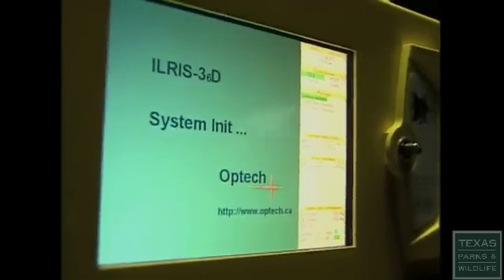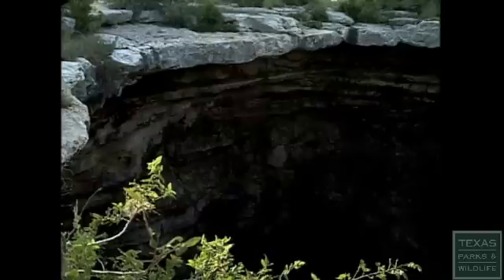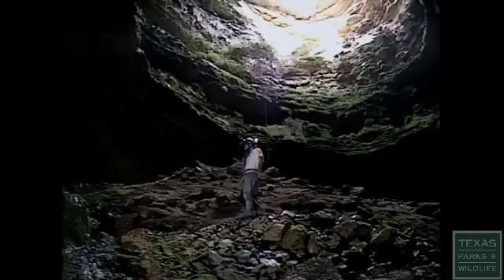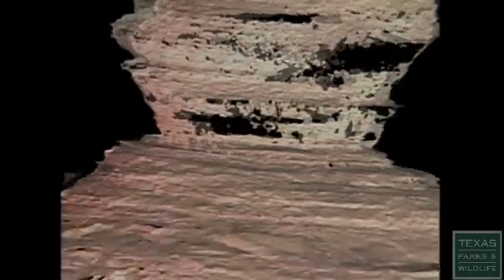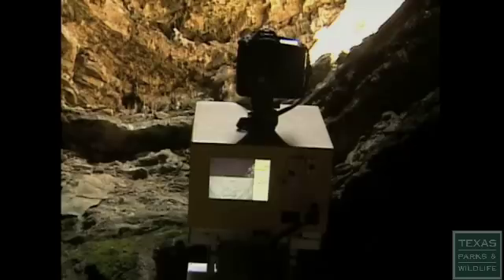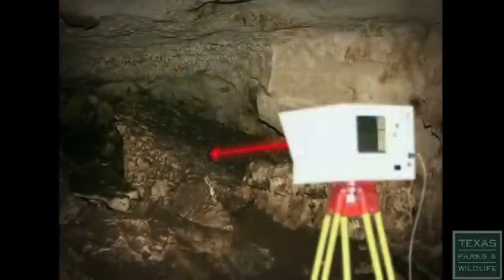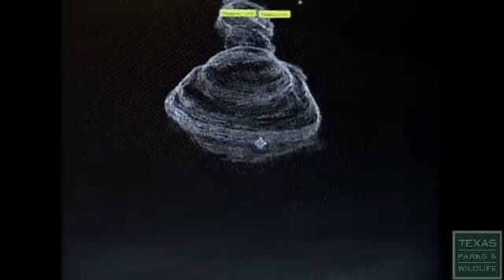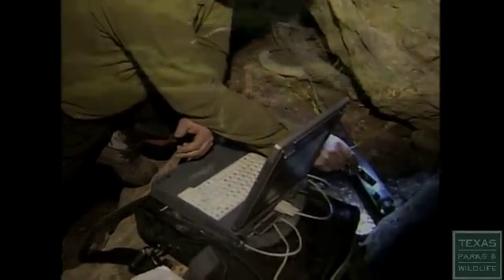Devil's Sinkhole, New Wave Cave, Texas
New Wave Cave
The Devil's Sinkhole near Rocksprings is a cavernous wonder. Visitors to the sinkhole can only peer into the abyss from a platform near the edge. Thanks to a crew of geologists and photographers, a 3D virtual map of the cave is in the works, one that will give visitors a unique view of this geologic oddity.